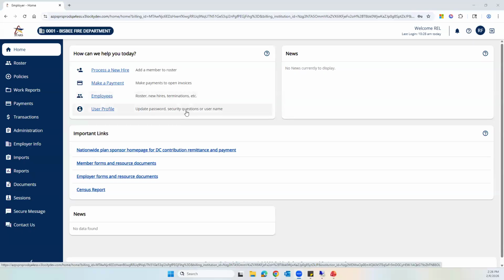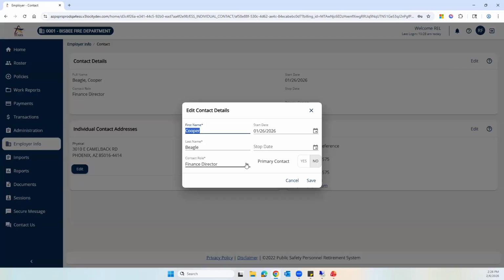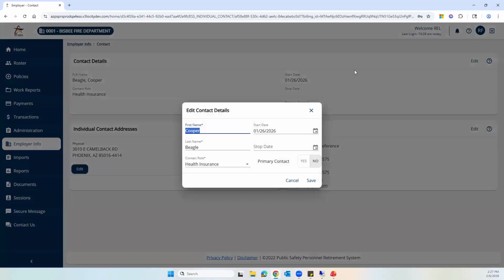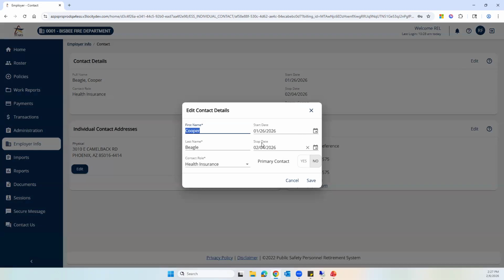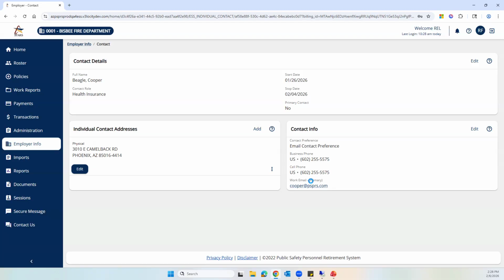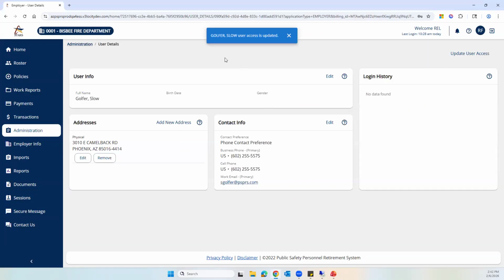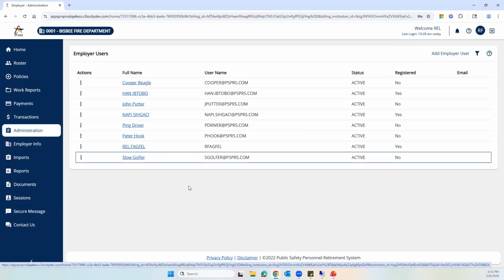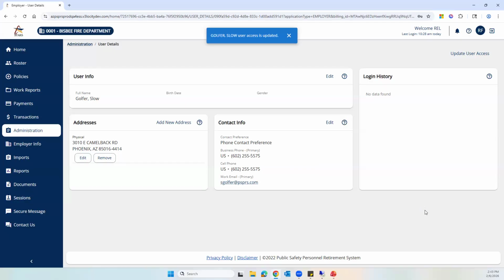Updating Staff User Contact Information, Roles and Authorization in STARS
You’ll learn how to:
• Access the Administration and Employer Info tab
• Locate existing employer contacts and users
• Ensure staff records remain accurate and up to date
This training is designed to help employer administrators confidently maintain user information, support secure system access, and ensure smooth communication within STARS.